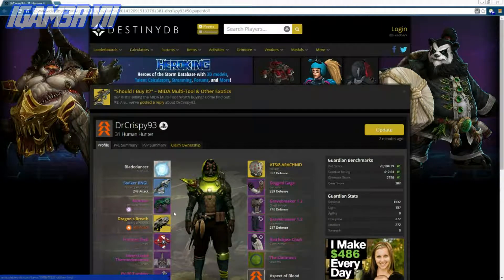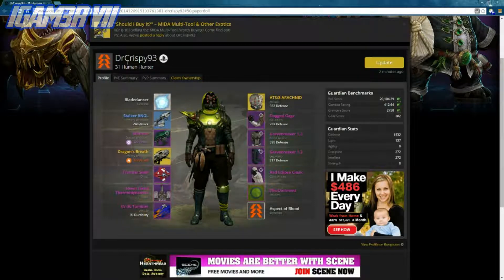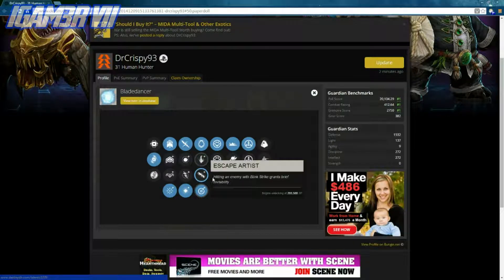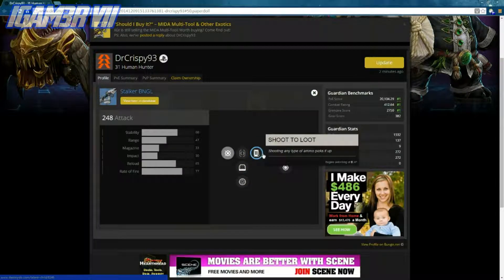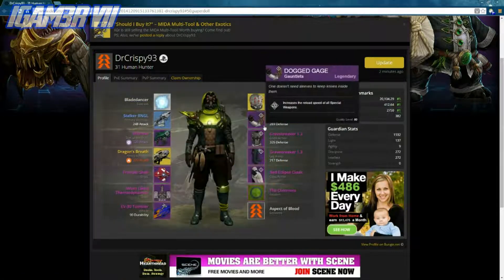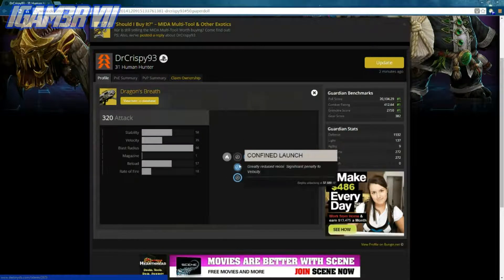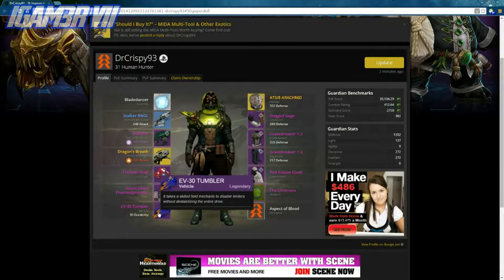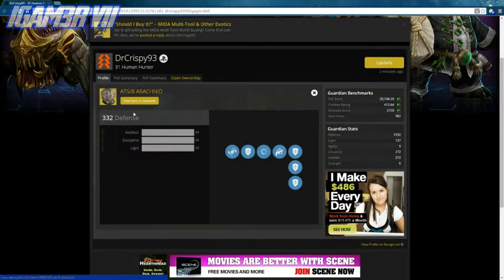Destiny Leaked Level 31 Hunter Weapons and Armor! | "The Dark Below" DLC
Destiny Level 31 Hunter Leaked Weapons and Armor! The Destiny database has uncovered a level 31 Hunter while the Dark Below DLC isn’t even out yet. The community thinks this is a Bungie employee, someone who already has access to the new DLC, The Dark Below.

-NoScope Glasses: Buy a pair and you'll be able to game for longer periods of time!